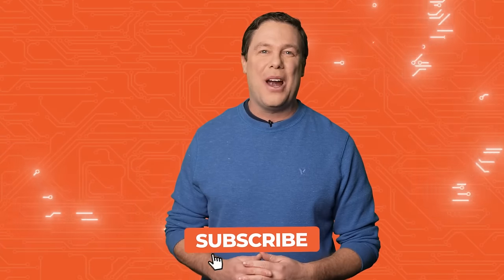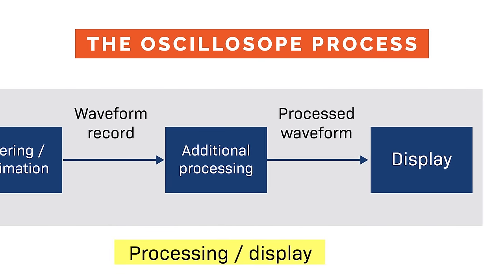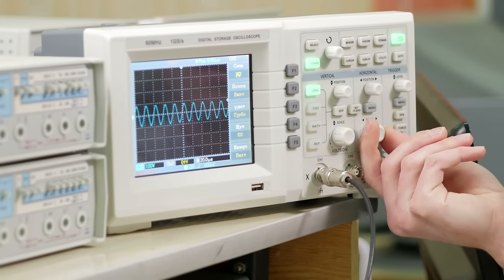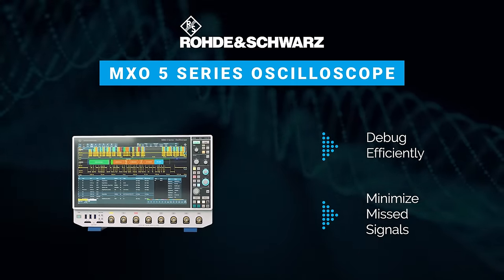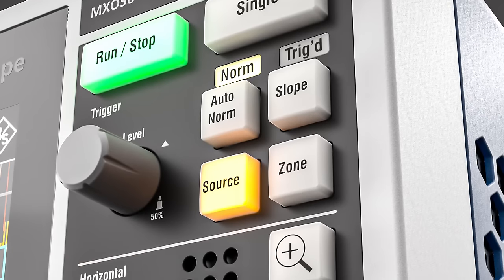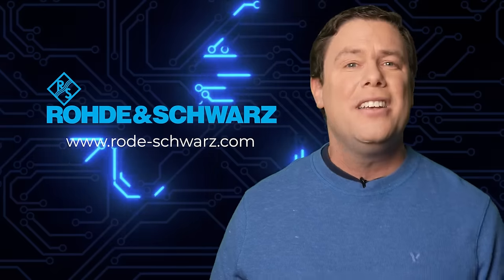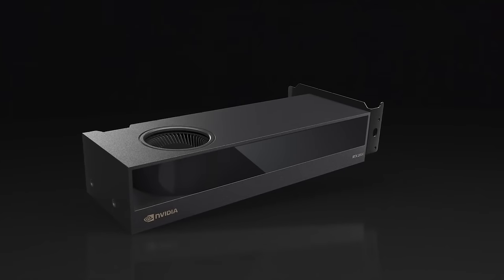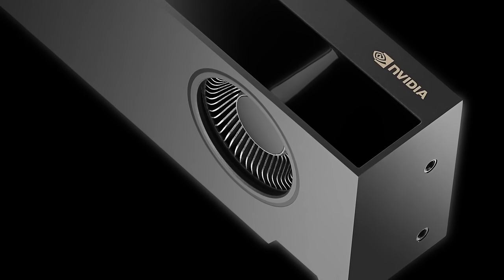AAC Spotlight | Ep.22 | Don't Go Blind!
View full article:
0:00 - 0:21 Intro
0:22 - 1:06 What is blind time
1:07 - 2:10 Rohde & Schwarz MXO 5 Series
2:11 - 2:45 Nvidia aims to democratize power computing